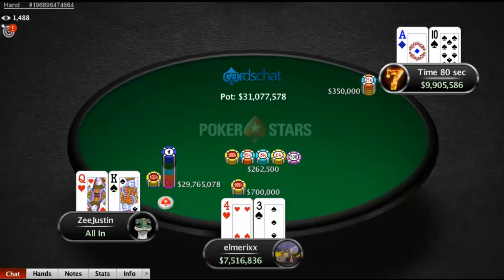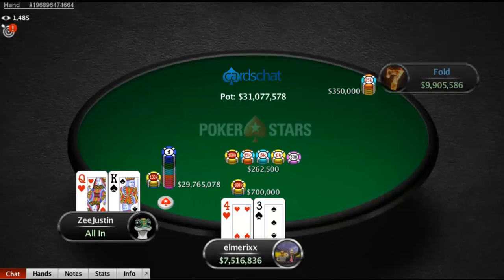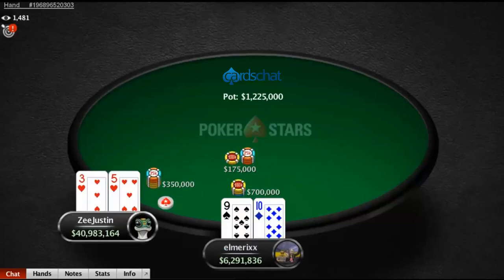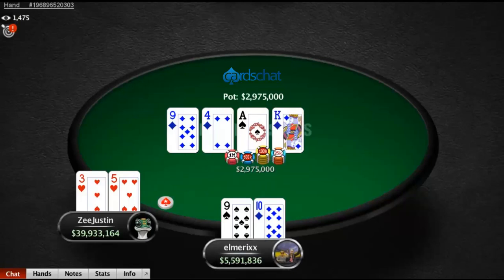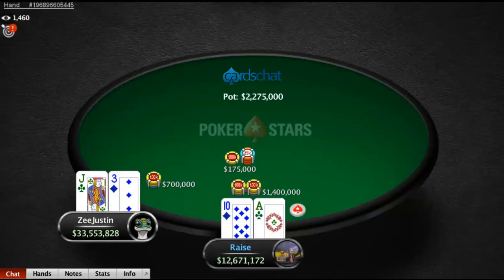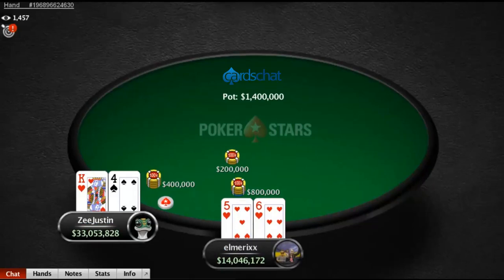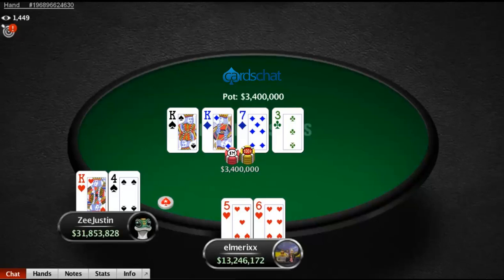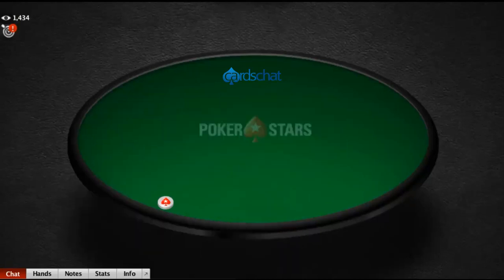High-Stakes Poker: Heads-up Action with ZeeJustin and elmerixx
Collin Moshman takes us through a heads-up replay between Justin Bonomo (ZeeJustin) and MTT Reg elmerixx in a PokerStars high-stakes 8-max tournament.

Join the discussion on the forum! Collin answers your questions and comments right